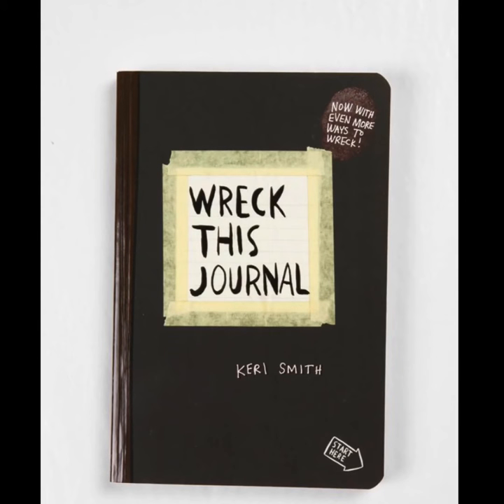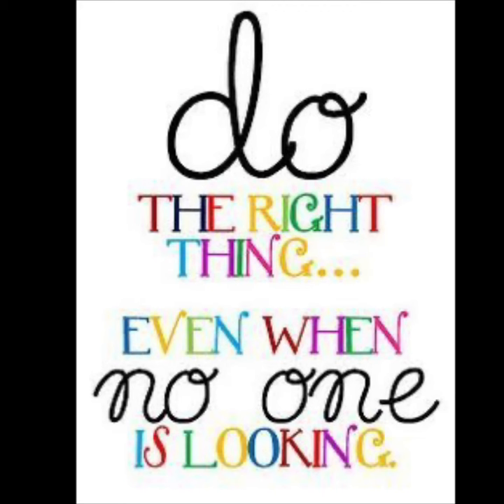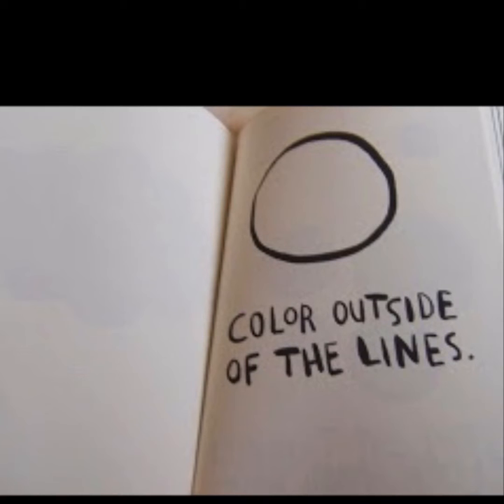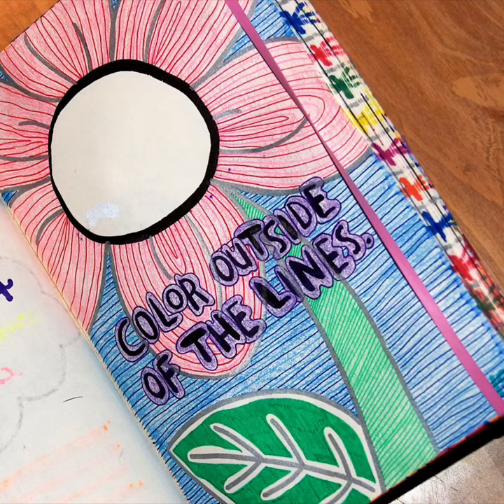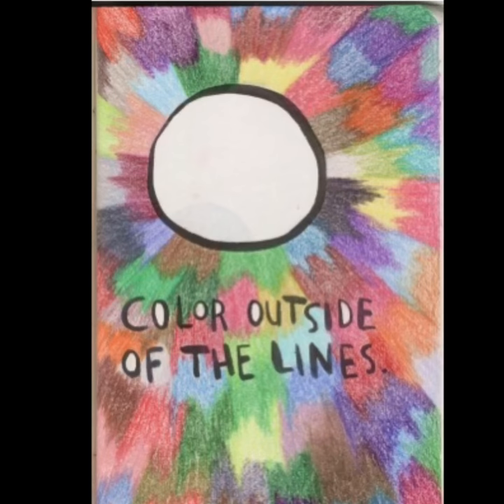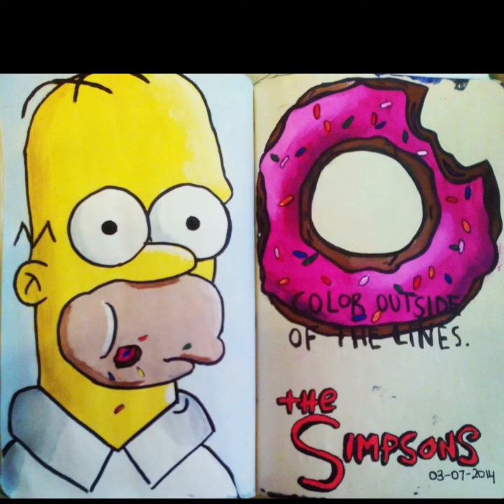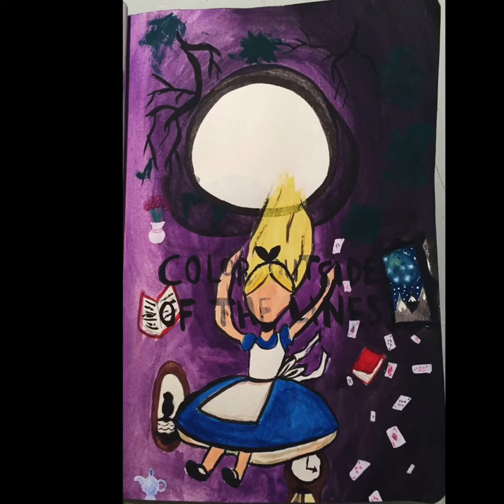SO Ms Nathalie Wreck this Journal